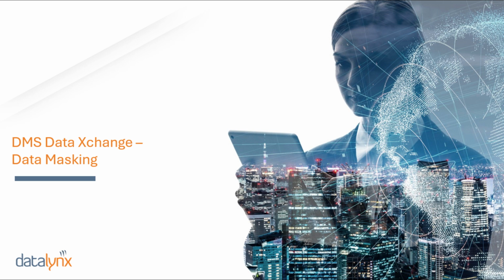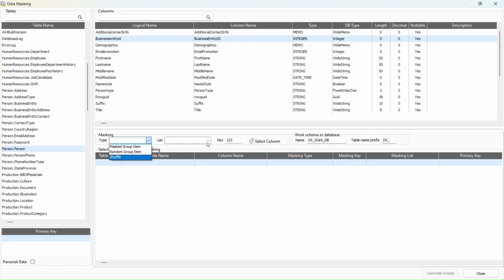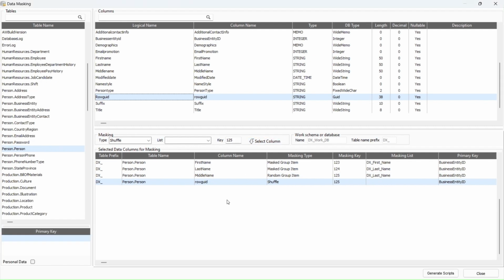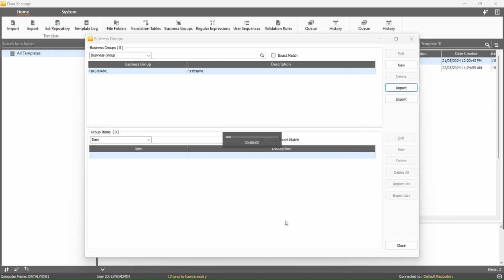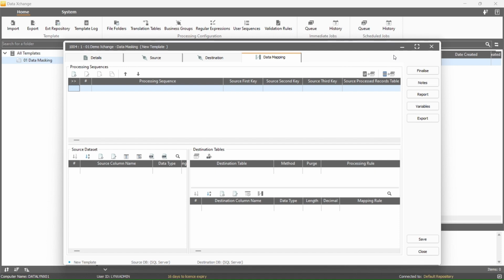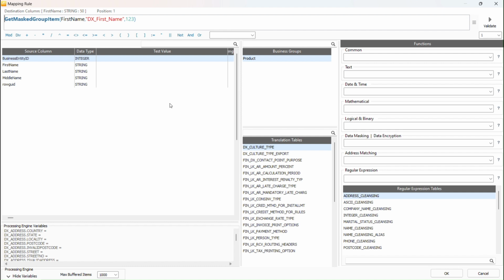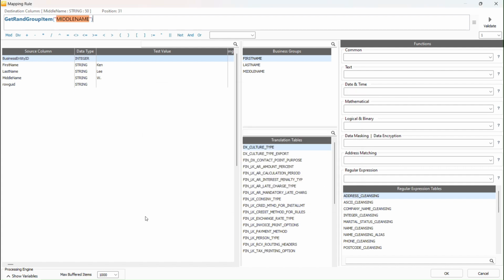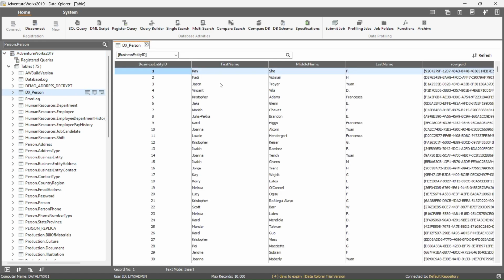Data Xchange- Data Masking- Lesson 17